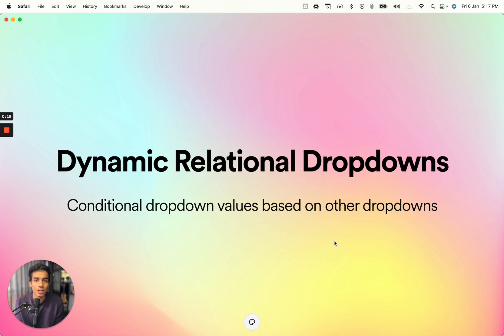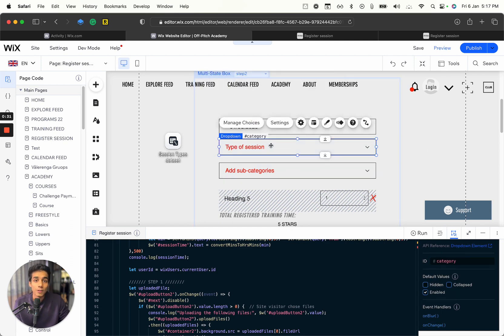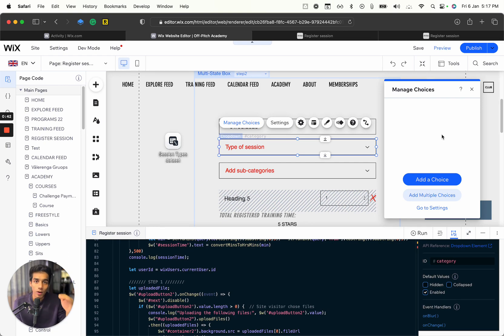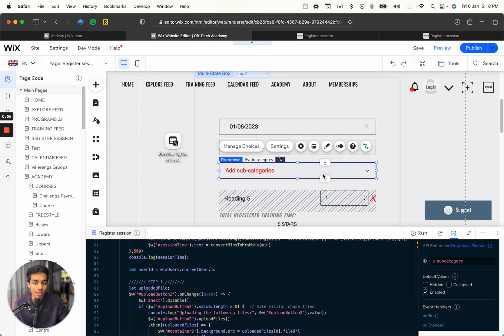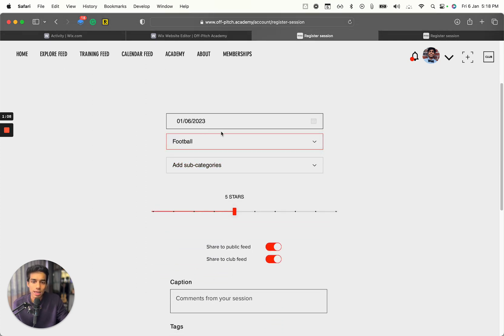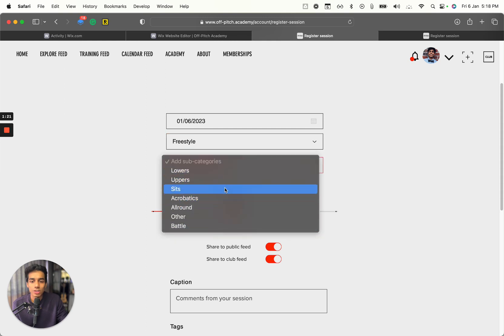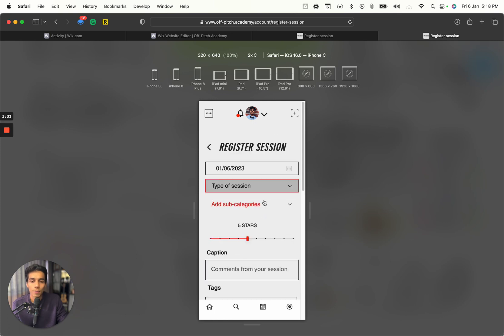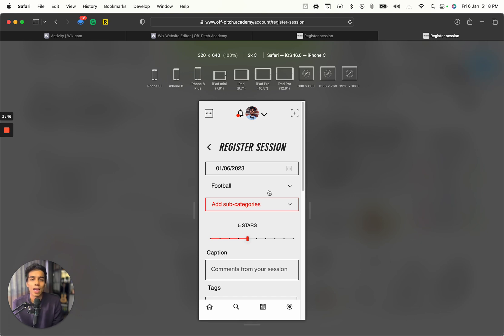Dynamic Relational Dropdowns | Wix Velo | Wix Dev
Do you need to display categories and sub-categories in a dropdown, but the sub-categories need to change depending on the category selected? We have a solution for you! In this example, we demonstrate how to use two connected dropdowns in which the values are dynamically loaded from a database. This allows you to show relevant sub-categories based on the category selected, providing a more efficient and user-friendly experience.